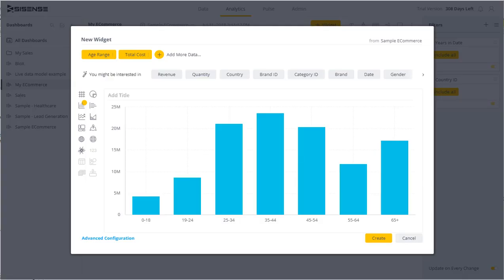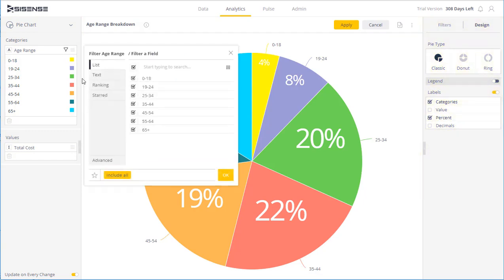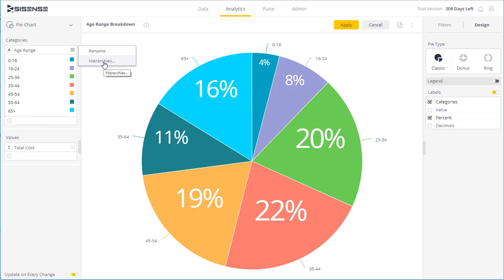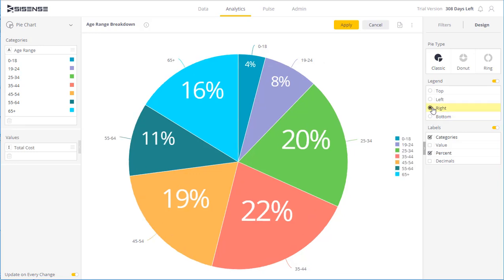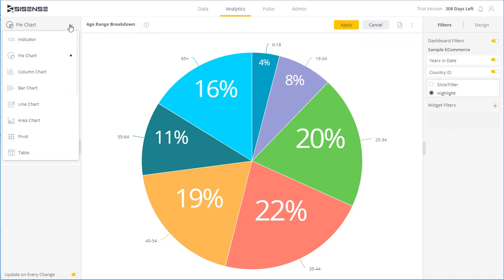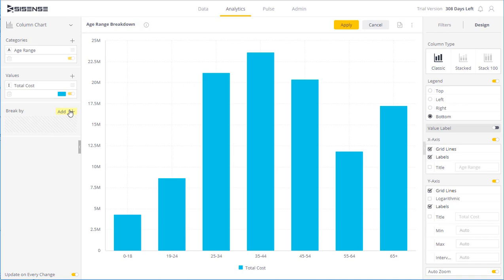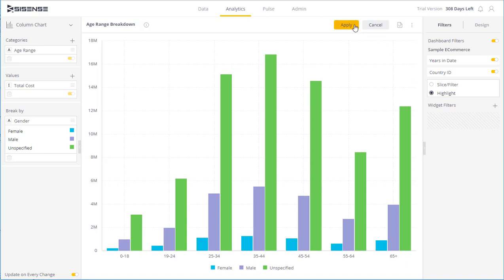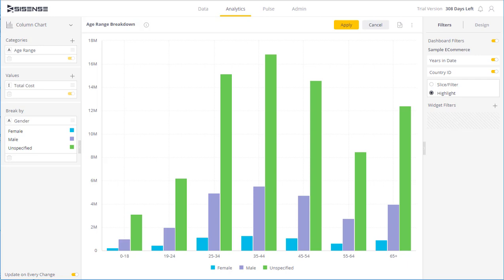Editing and Formatting a Widget | Sisense Tutorials: Creating your Dashboard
In this Sisense demo, we show how easy it is to edit and format your Sisense widgets, so you can set up your reports and dashboards the way you want them.